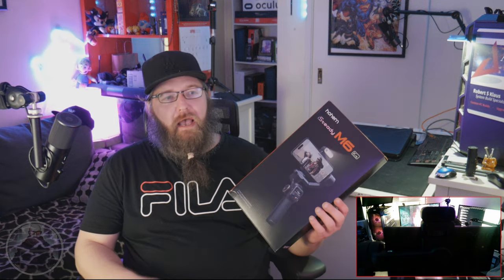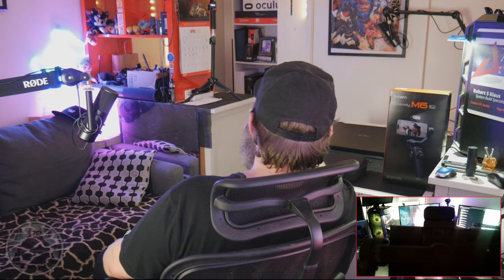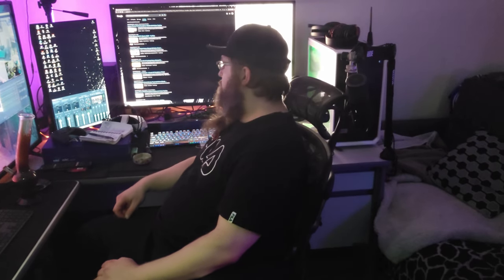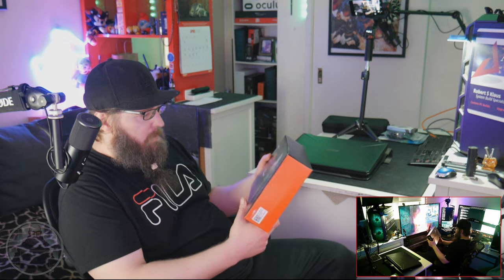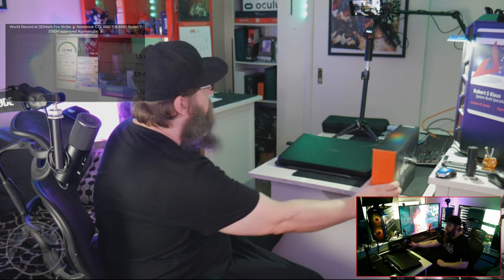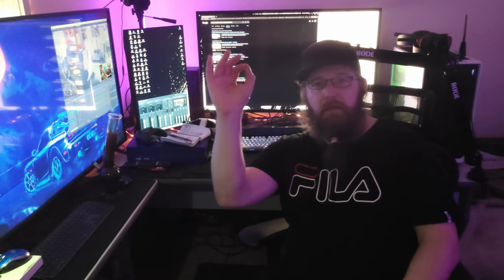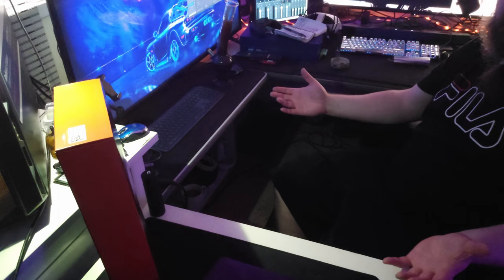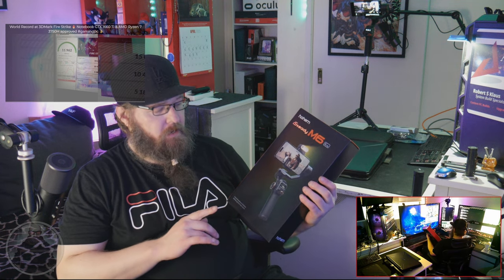Hohem iSteady M6 Kit with AI Magnetic Tracking Part || Samsung 23 Ultra Accessory Of The Year !?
Hohem iSteady M6 Kit with AI Magnetic Tracking Part

➤ Magnetic Fill Light with AI vision Sensor: Built-in AI tracking, it works with gesture control, no app or Bluetooth is required, With removable AI-powered sensor, you can switch between the front and rear camera to achieve flexible "Follow You" with ease. In addition, you can light up your creativity with different lighting, Cold light, Warm light and RGB light at your choices to bring out details in and add dynamism to your shots.

➤ Ultra-Wide-Angle Shots : Switching to ultra-wide-angle shooting mode by pressing the Multifunctional Trigger 4 times, it's perfect to capture unobstructed view.

➤ iSteady 7.0 Stabilization: Allowing users to capture on-the-move and shake-free creations that wow.

➤ Free Angle Movement: 335° tilt rotation & wider space between axes ensure smooth movements from all perspectives, even in extreme low angle.

➤ 360° Infinite Spin Shot: Just press the M button three times in a row to enable the Inception mode which rotates your smartphone camera 360° indefinitely for an impressive shooting effect.

➤ OLED Display: Conveniently check various gimbal parameters, Bluetooth status, battery level, gimbal mode and so on.Working status at a Glance.

➤ Up To 400g Payload: 3 powerful motors with high torques support payload up to 400g; The four 1/4"-20 UNC ports allow multiple accessories to be added.Unlock creative potential of your iSteady M6.